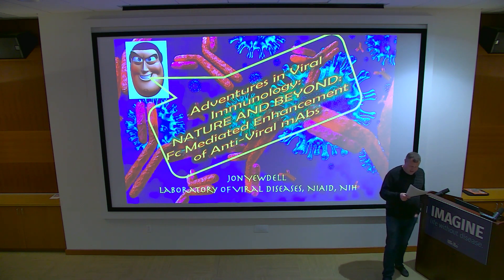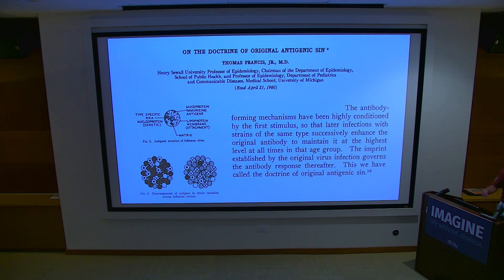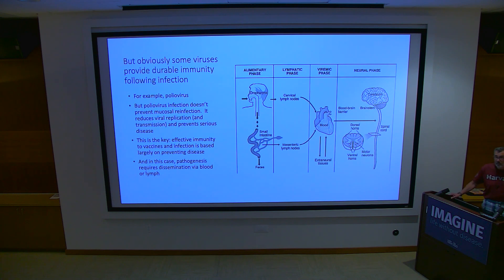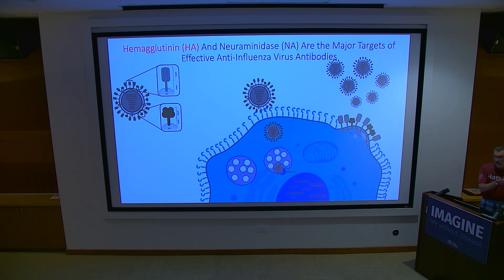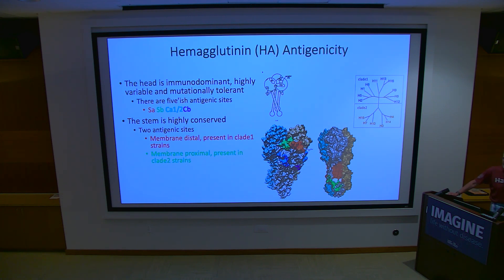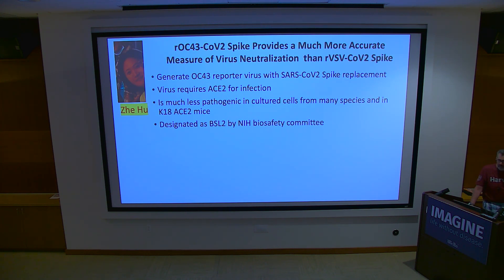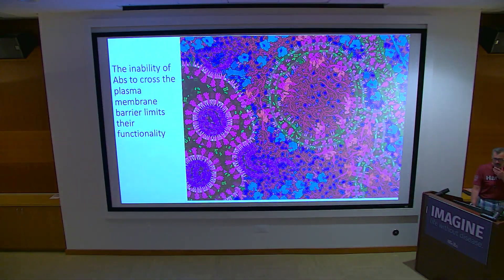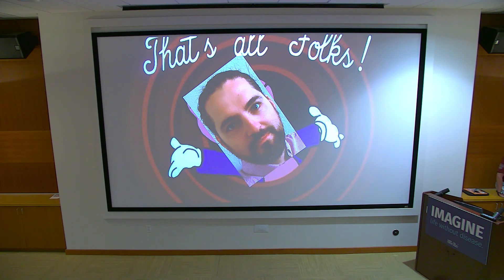NATURE AND BEYOND: Fc Mediated Enhancement of Anti-Viral Antibodies - Jon Yewdell, M.D., Ph.D.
In this seminar, Dr. Jon Yewdell, M.D., Ph.D., of NIAID, covers topics related to viral protein translations, the mechanisms of influenza and coronavirus evolution, and new research to identify and characterize novel viral proteins through peace and antibody responses. Dr. Yewdell discusses anagenic drift and shift, with the latter being a major concern due to reduced immunity against novel viruses and viral variants. Dr. Yewdell also discusses the limitations of mucosal immunity and the effectiveness of antibodies. His talk delves into the interaction of antibodies and their potential use in a universal flu vaccine.